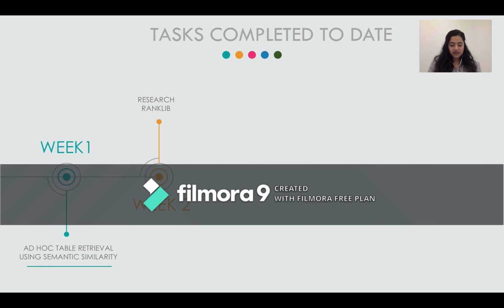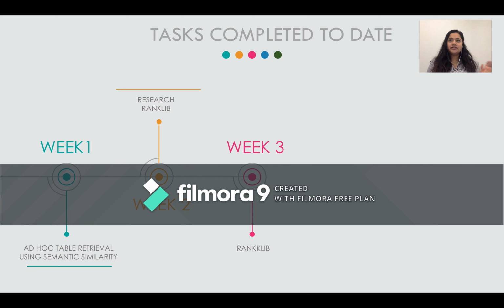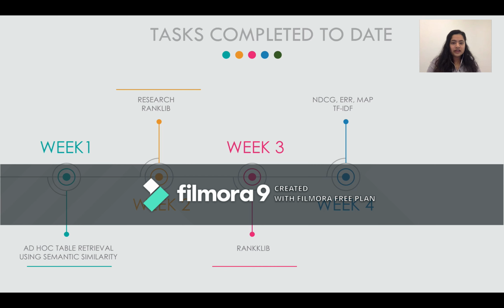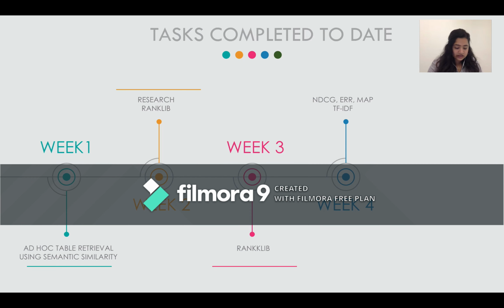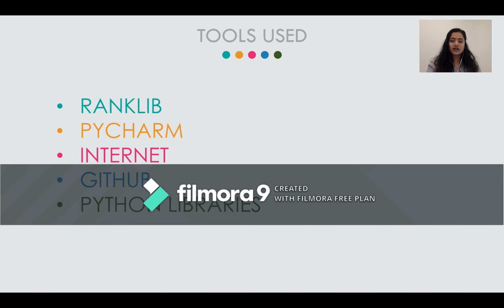EB01 - F2018 - Oral Presentation